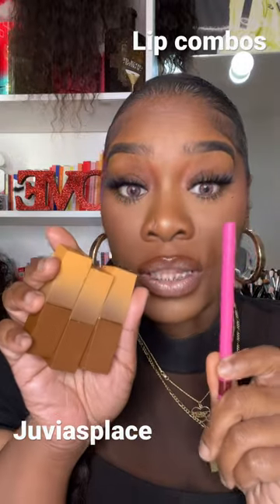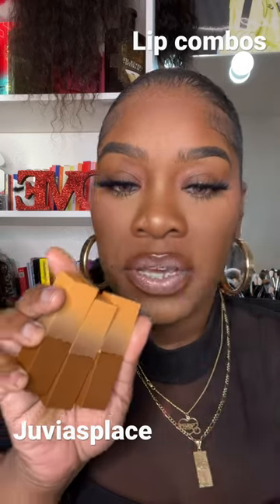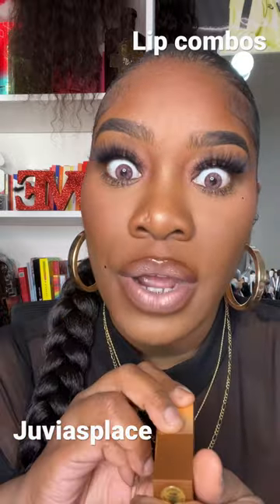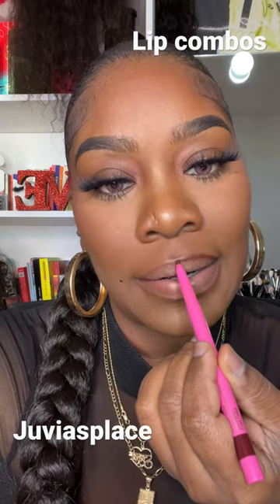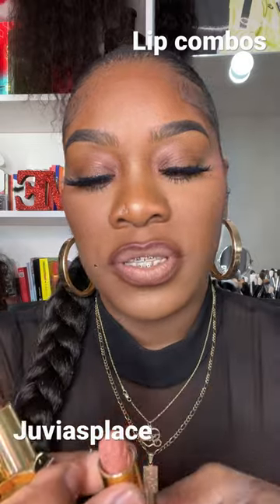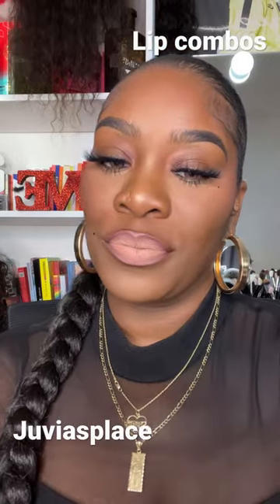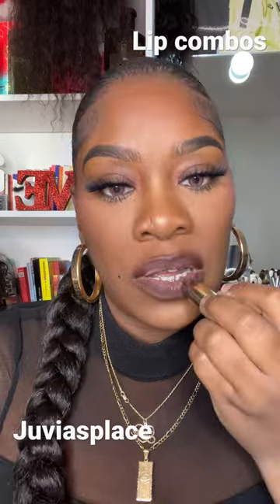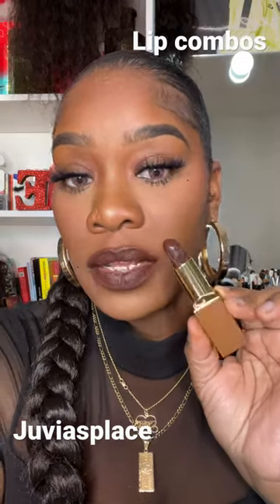juviasplace lipCombos￼ juviasplace lipsticks with lip liner